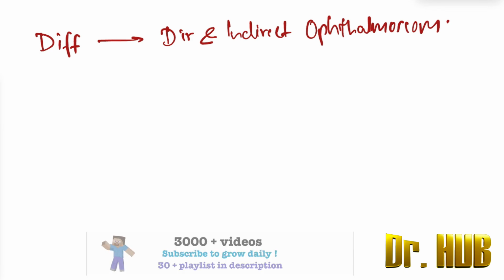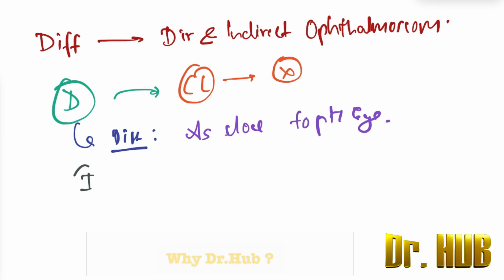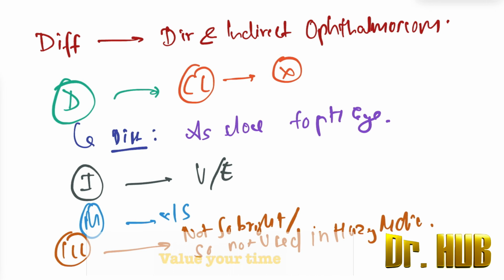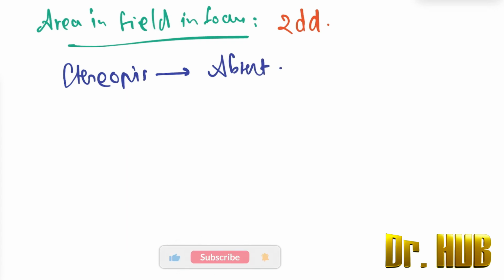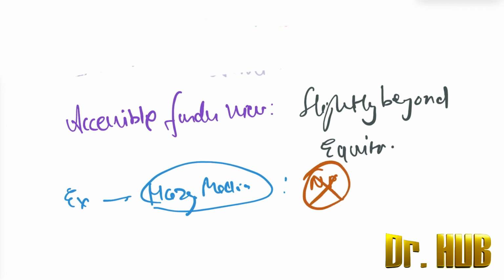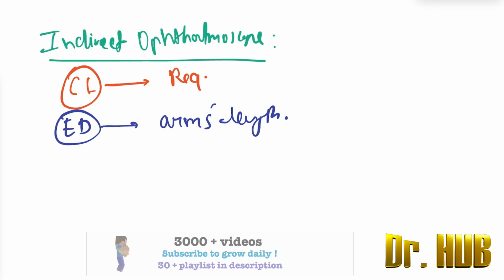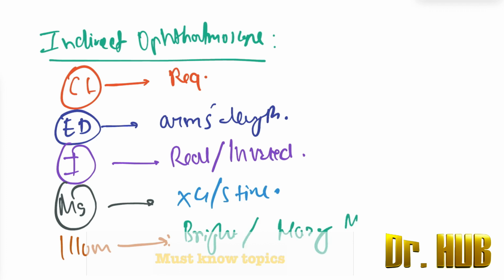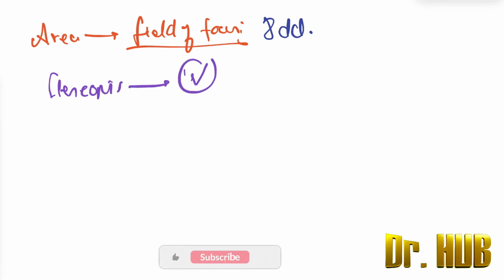Direct ophthalmoscopy vs indirect ophthalmoscopy